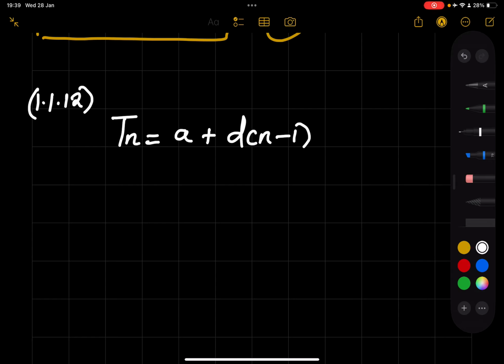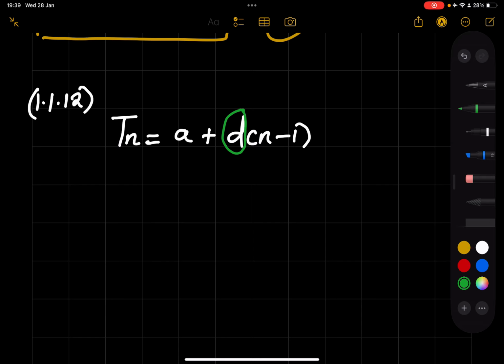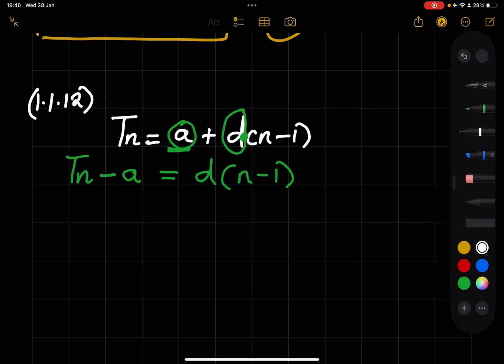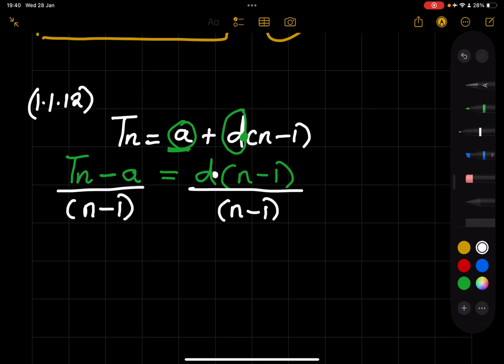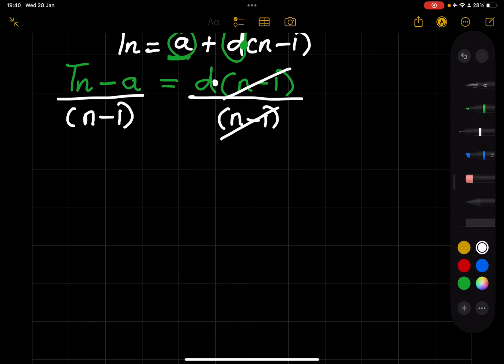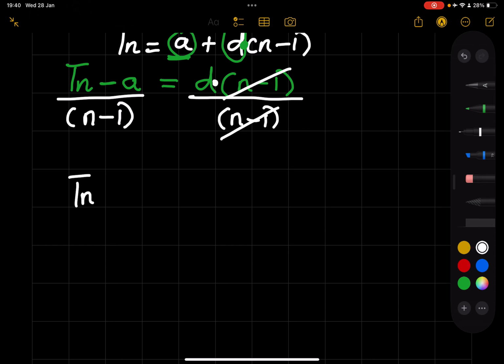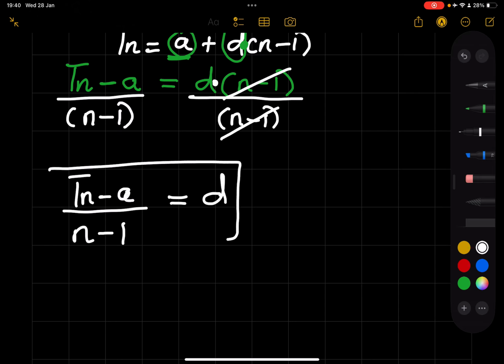Step-by-step: Solve for d in Arithmetic Sequences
In this video, we explain how to make the variable d—the common difference—the subject of the arithmetic sequence formula.

Many students can use the Tn = a + d(n - 1) formula to find a term, but they struggle when they need to rearrange it to find the difference. We solve this by showing you how to move the first term (a) and how to divide by the bracket (n - 1) to isolate d. This tutorial is designed for the slowest student to understand perfectly, showing every single step of the inverse operations.

By the end of this video, you will be able to manipulate sequence formulas with ease, helping you score higher in your patterns and sequences assessments.

Equations used in this video: Formula: Tn = a + d(n - 1) Goal: Make d the subject Result: d = (Tn - a) / (n - 1)